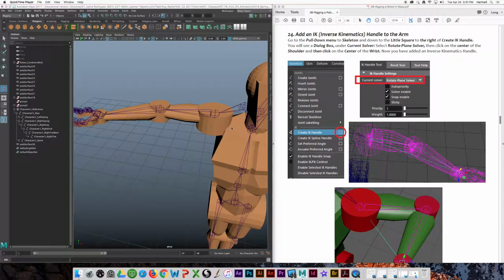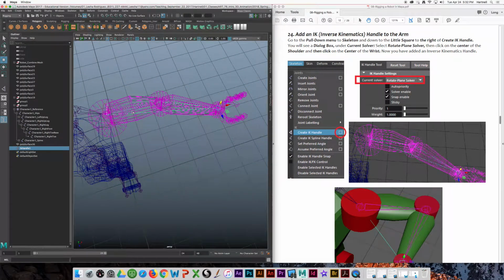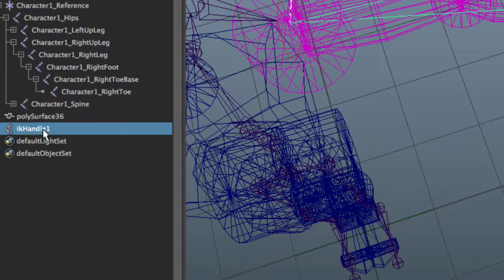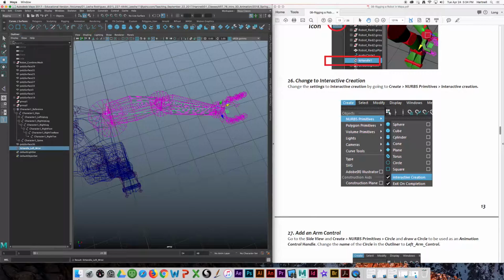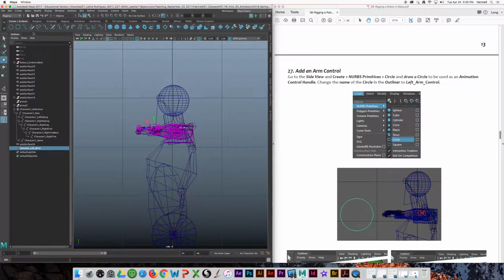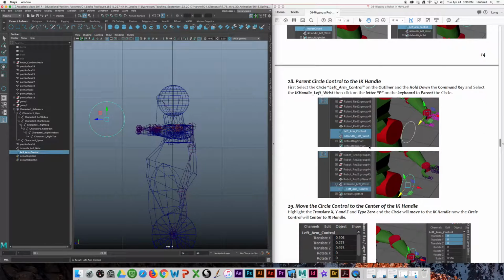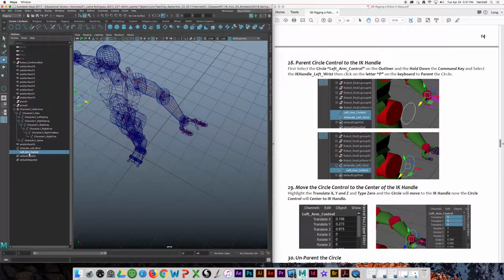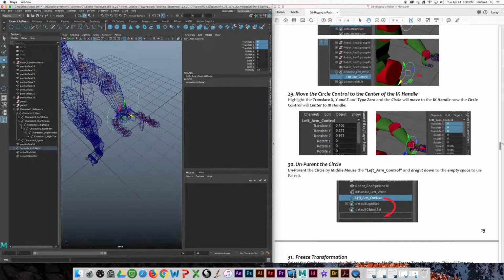03 of 14 Rigging Robot in Maya